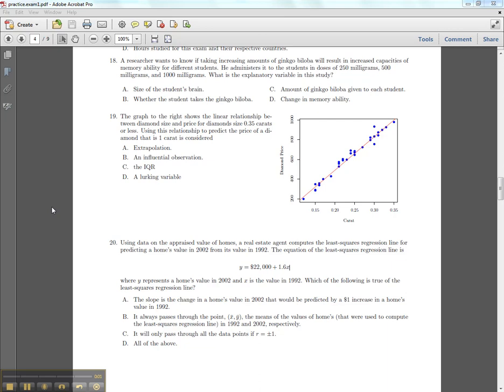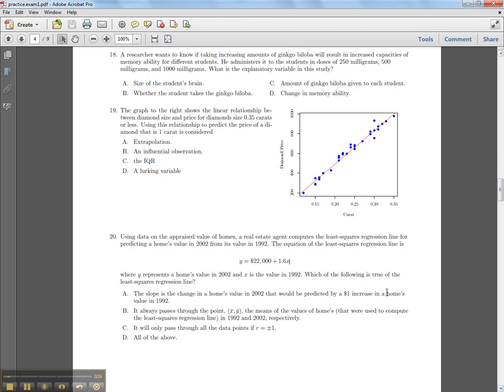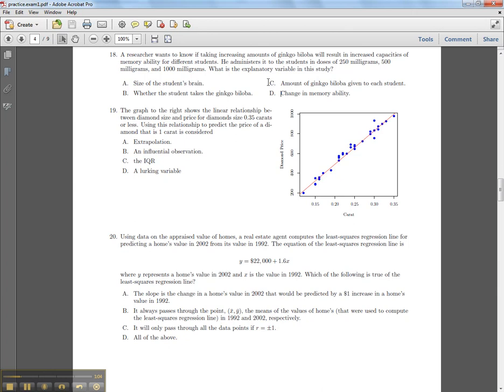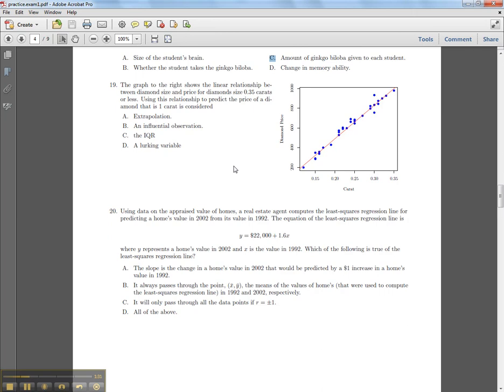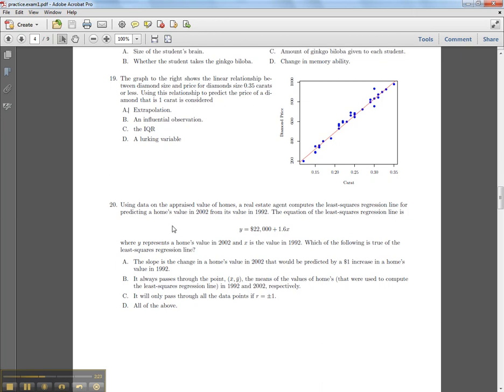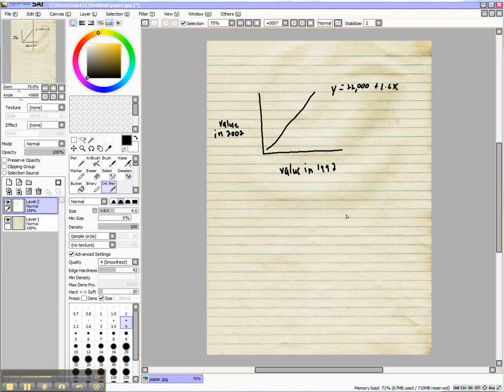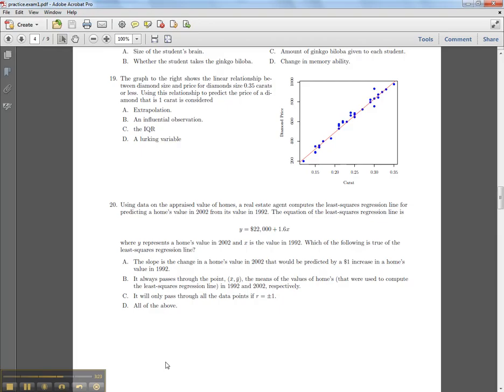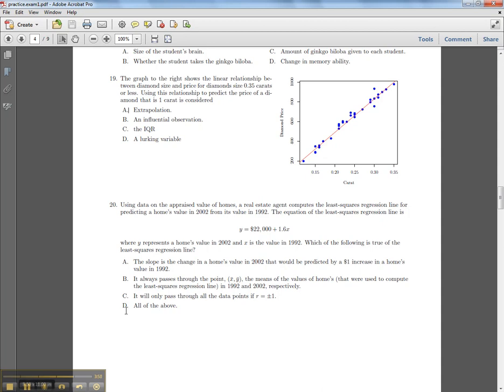Stats 221 - Practice Exam 1 - #18, #19, #20